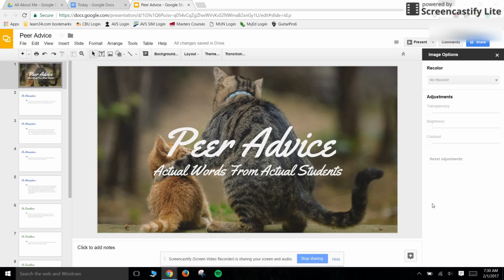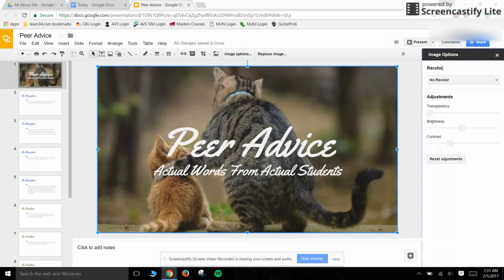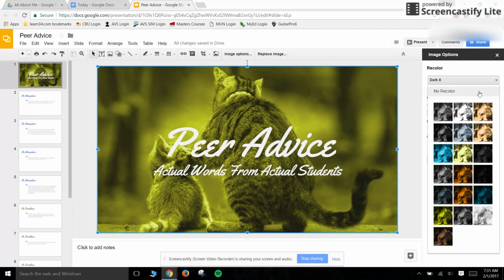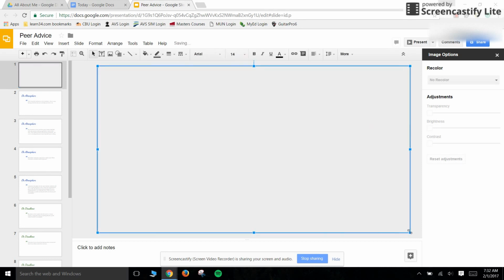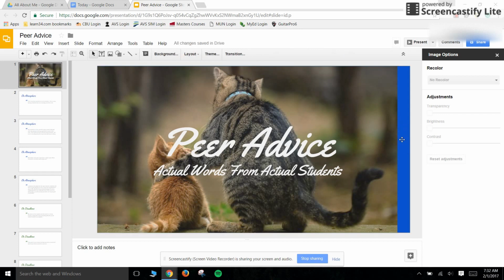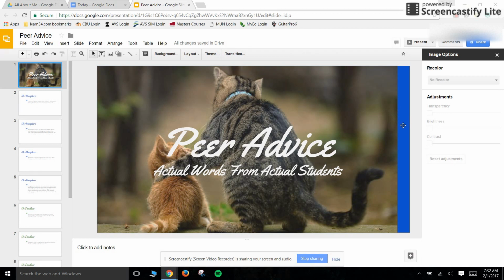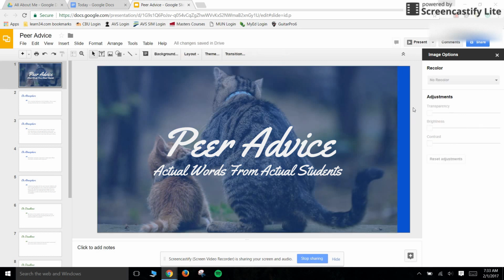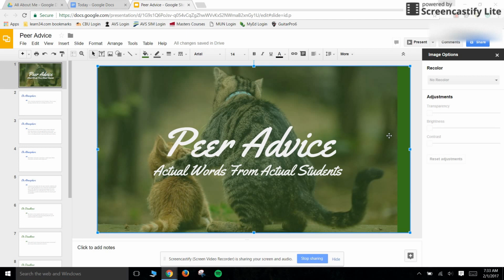Tint Images in Google Slides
Use the rectangle tool and a simple transparency adjustment to create a tint effect on images in Google Slides.